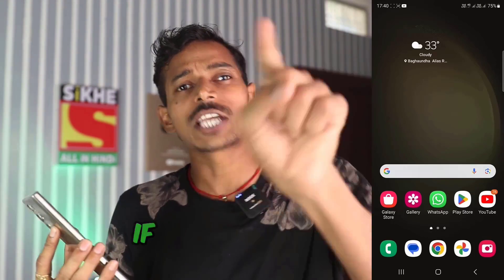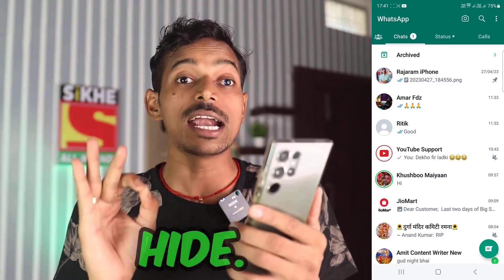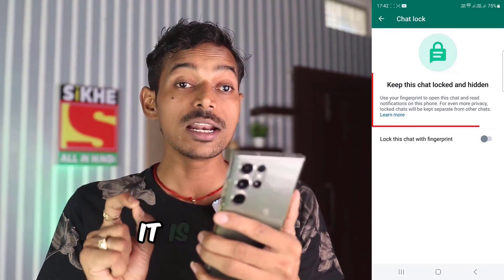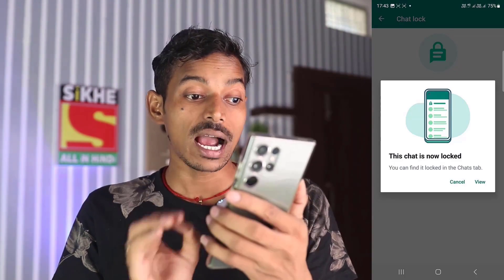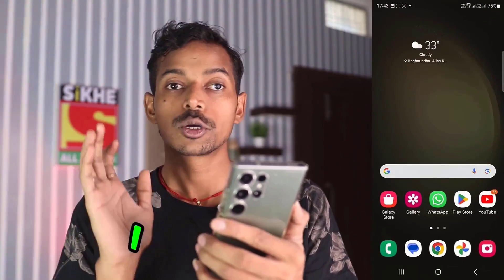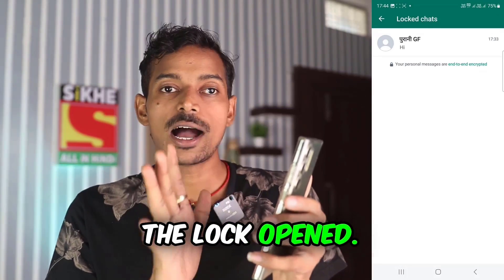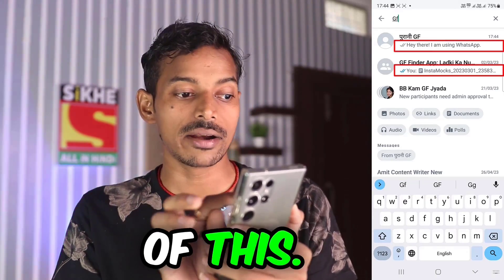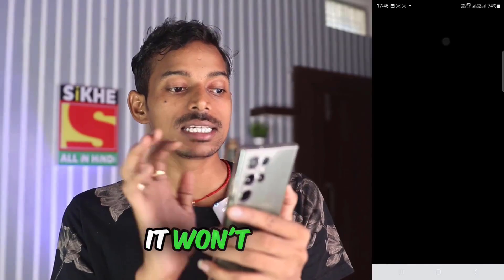WhatsApp Chat Hide without Archive | How to Lock a Specific Chat in WhatsApp | Hide a Single Chat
WhatsApp Chat Hide without Archive | How to Lock a Specific Chat in WhatsApp | Hide a Single Chat in WhatsApp without any Apps. New Update Chat Lock

archive chat whatsapp
how to hide whatsapp chat
how to lock archived chats in whatsapp
how to lock whatsapp chat without any app

How to Lock Particular Chat in WhatsApp for Android,
How to Hide Chat in Normal WhatsApp without Archive,
How Can I Hide WhatsApp Chat without Archive in Android,